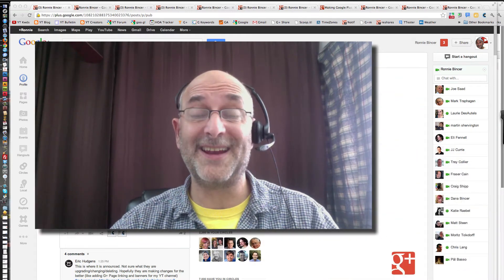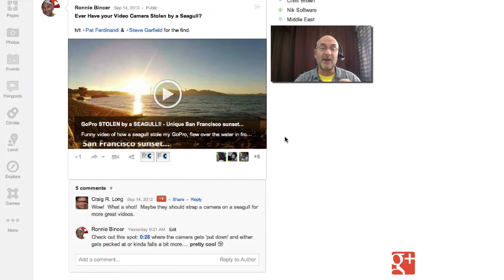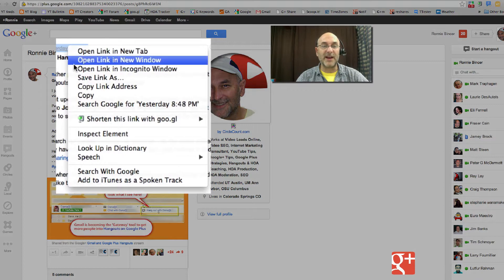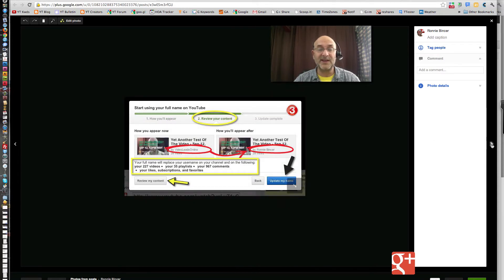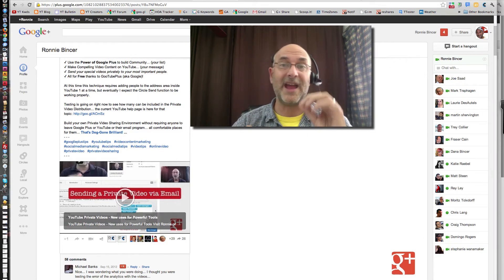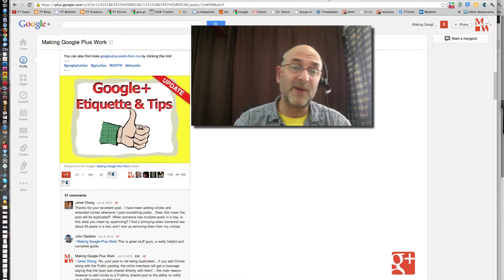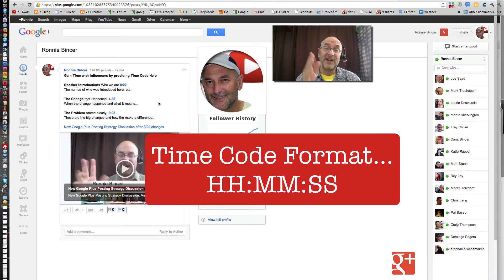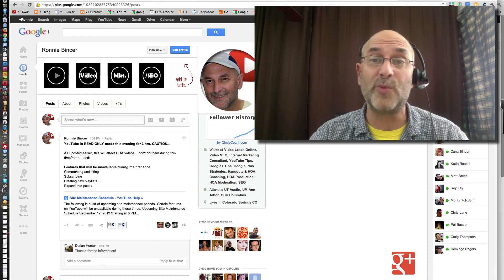YouTube and Google Plus Connections - More Integration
YouTube and Google Plus Connections - More Integration recently...
GooTube Plus Recent Integrations - More connections have happened recently to integrate YouTube and Google Plus together.

As Google continues in their quest to bring all products under the umbrella of Google Plus, there have been a lot of recent updates showing how YouTube and Google Plus are starting to get along better.

More and more special functions are being added to YouTube & Google Plus that incorporate special connections between he two platforms.

Since the beginning of September 2012, I have witnessed many more connections between YouTube and Google Plus. Much more integration between the two platforms.

This video shows you many of them and points to other posts I've made that have the details. *The Click-able Time Codes* for the video below are the most recent example of GooTubePlus improved integration.

Along with the helpful video below, there are many posts to read referenced by each topic summarized in the video.

Many things here are for everyone, but some *Google Goodies* are only for those that have chosen to 'Connect their YouTube and G+ Profile Name' together. Here are the major points in the video, jump around by clicking the blue numbers below, or just watch and then review.

0:01 Introduction - Integration for All or only for Connected Accounts
1:06 Time Code vs. Time Stamp
1:44 Time Code example/usage
3:00 Time Stamp example/usage
4:06 Google Goodies for Connected Accounts
4:46 Connecting YouTube & Google+ Profile
5:32 YouTube Annotation Links to Google Plus Accounts
6:56 Private YouTube Video Sharing Goodies
7:45 Find Mentions of you and Your Comments
8:37 R U New to Google Plus?... How to Interact Well
8:53 R U New to Google Plus?... Using Hashtags Well
9:27 Google Plus Influencer Tip using Time Codes
11:33 Summary & What's Next...